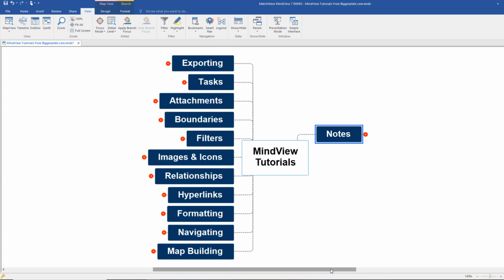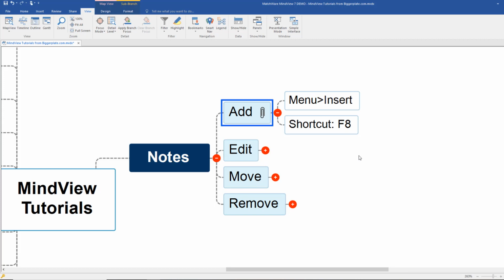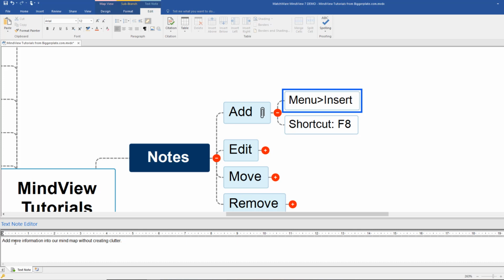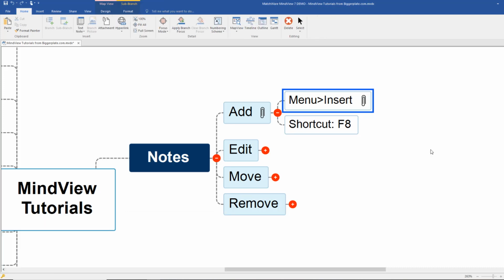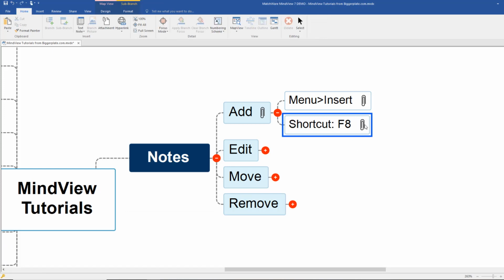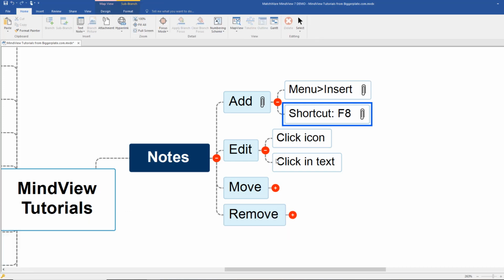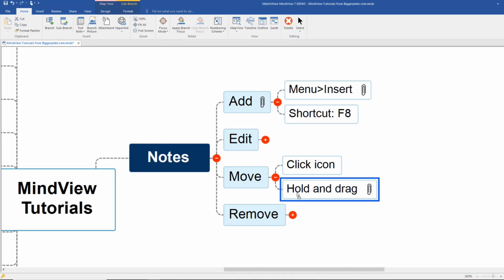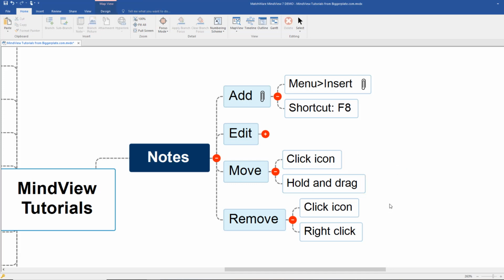MindView Tutorial - Using topic Notes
This MindView tutorial show you how to use the 'Notes' function within the software to add a rich extra layer of information to your mind map without cluttering up the surface!